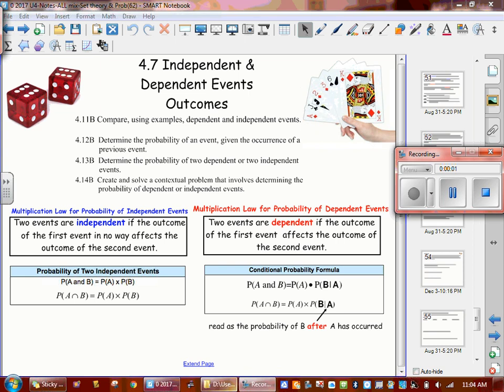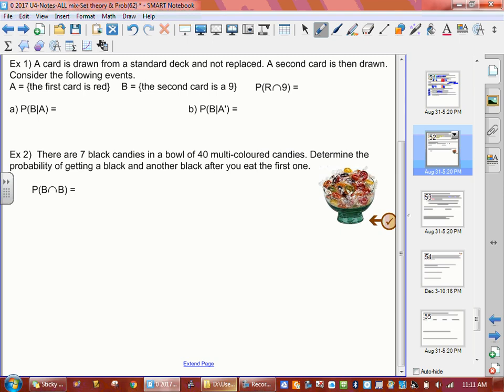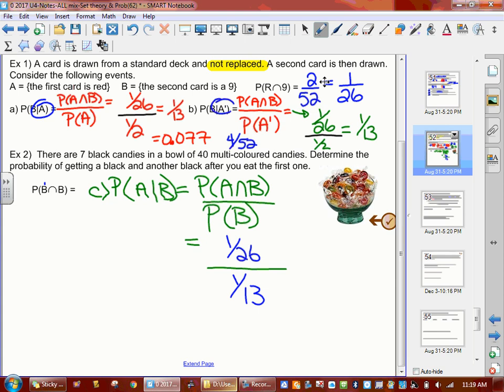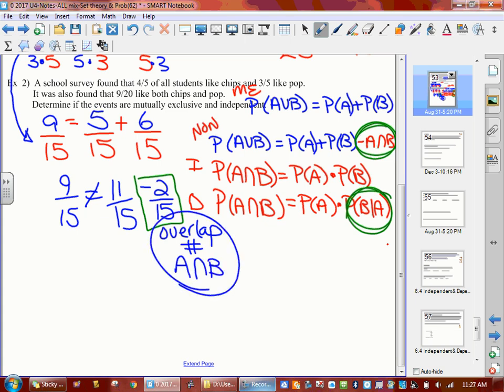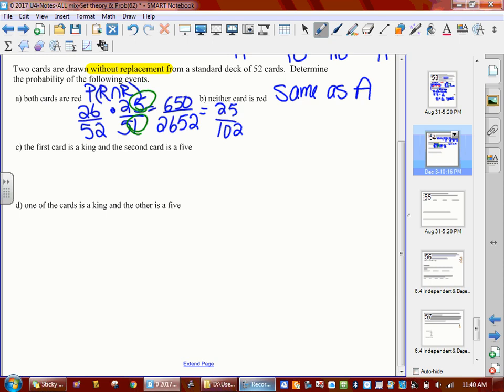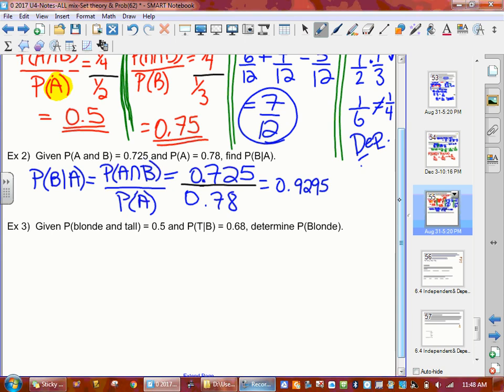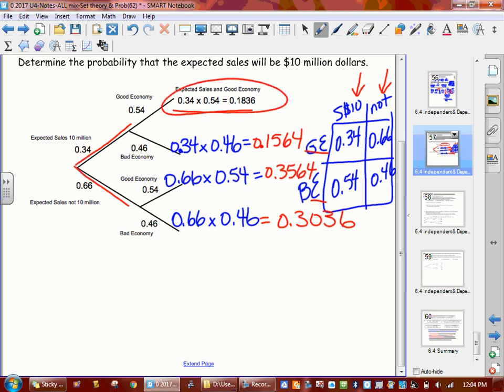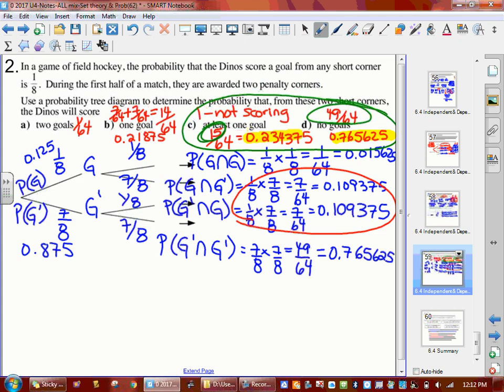2017 30 2 U4 4 7 Independent & Dependent Events